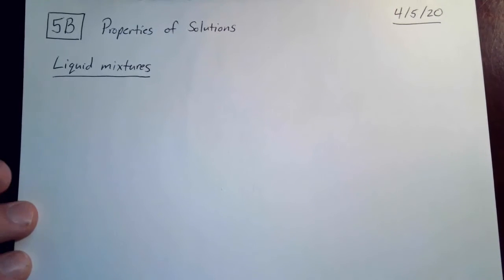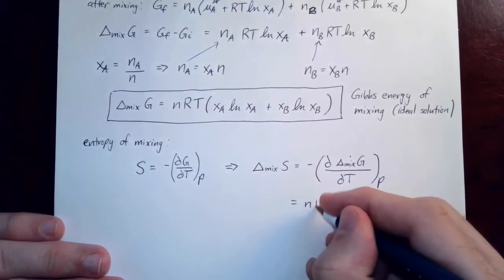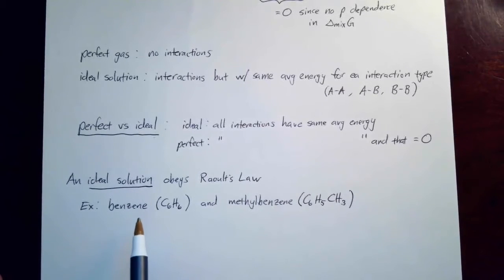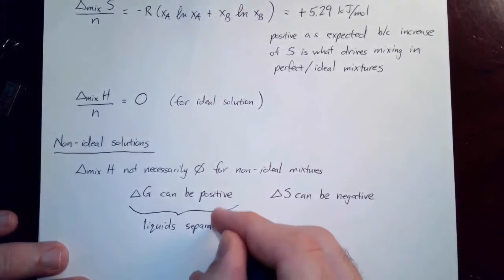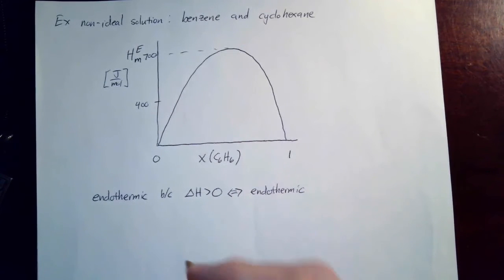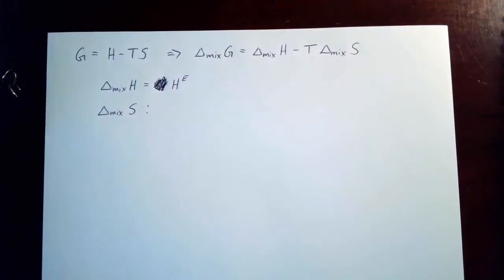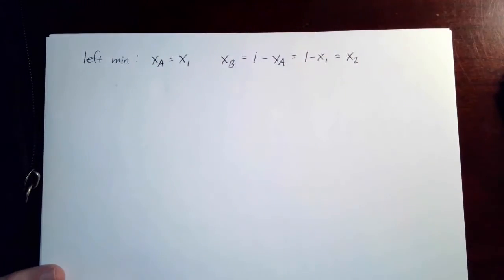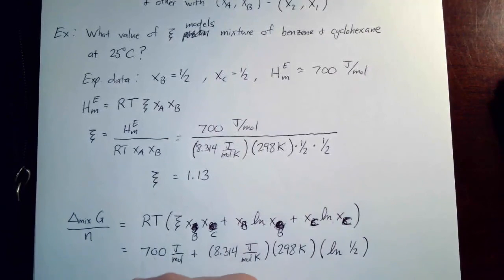5B part 1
Ideal and non-ideal liquid solutions